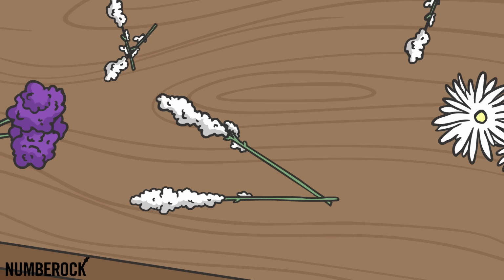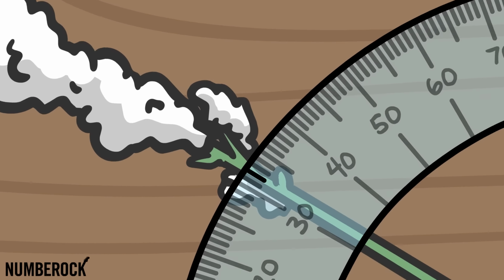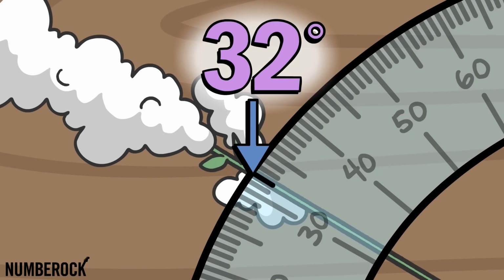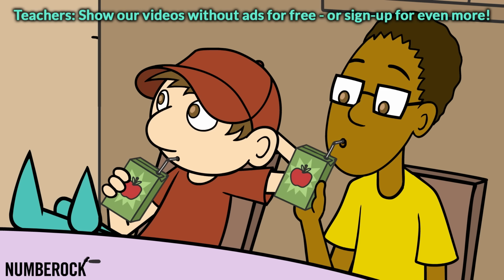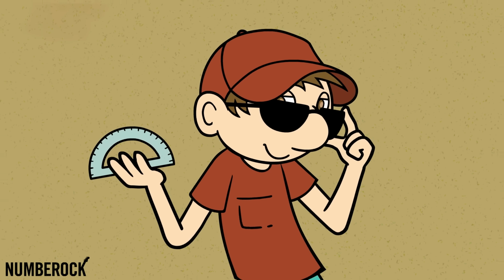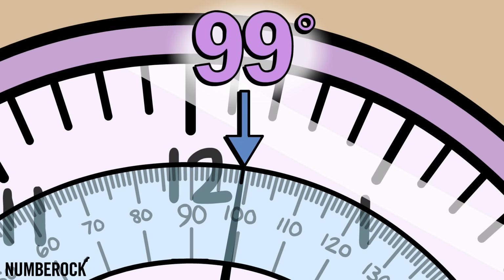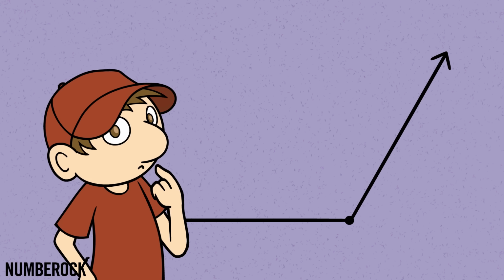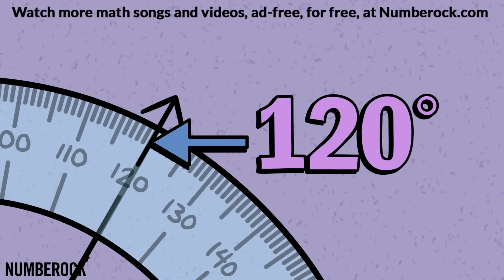Angles Song II | How to Measure Angles With A Protractor | Featuring Earl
Earl is back and this time he's got protractors, lots of 'em.  He has an urgent message the public needs to be aware of, and it has to do with drawing and measuring angles, or as he calls it, "degrees extraction".

In order to fully commit to the lesson, Earl's taken a day off from delivering pizza. We'll find him sippin' on organic apple juice boxes with his friend Jay.  They gaze at the clock, but not to tell what time it is. Rather, their focus remains solely on the two hands of the clock which form a 99 degree angle. Earl and his good friend then celebrate their love of protractors which inspired a secret handshake, a symbol of a bond that no-one can break.

Also, the moose from the original Angles video makes a reappearance, but if you watch all the way to the very end, you may be just as confused as we are about if the moose is actually making a reappearance, or if appearances aren't always exactly what they seem.

So wait, has this whole angles video series been some sort of moosed-out fever dream?  Honestly, we have no idea.  That's for you, and you alone, to decide.

If you remember, in the last video, we posed the question, "Which angle looks like the antlers on the head of a full-grown moose?"  In this video, we ask if our whole universe comes into and out of existence with each resting breath of the Numberock moose.  Our guess?  Probably.